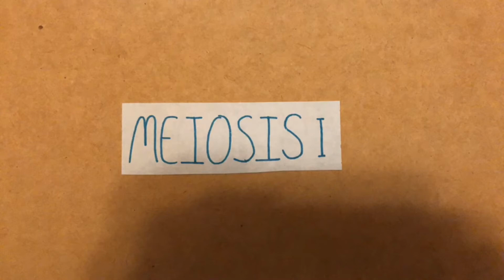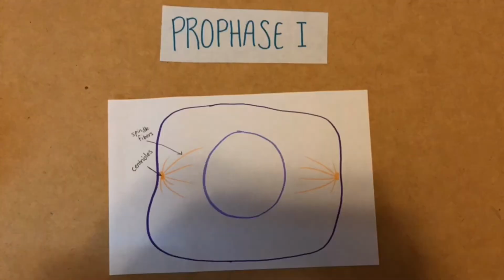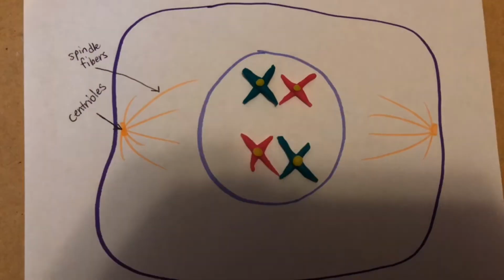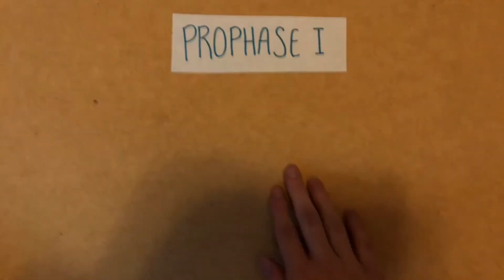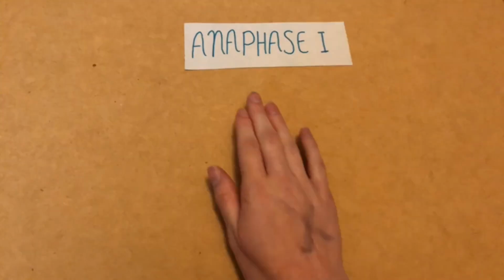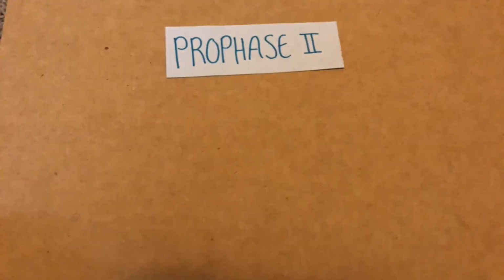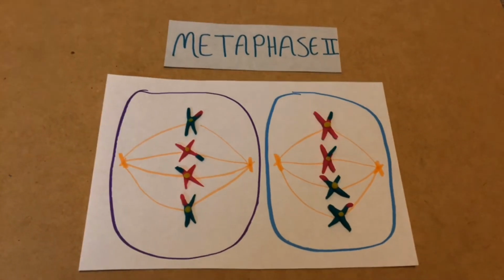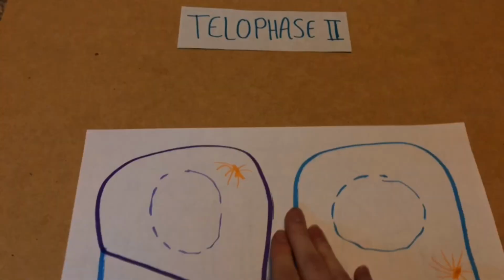Unit 4 Biology Project- Meiosis I and II